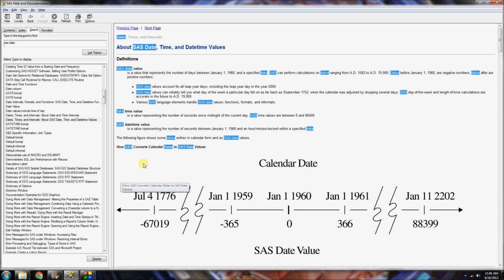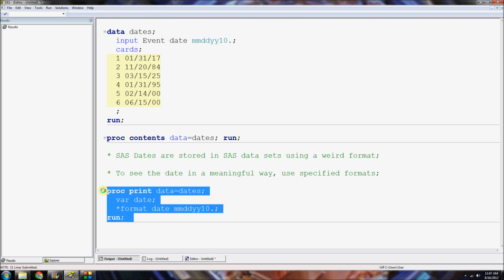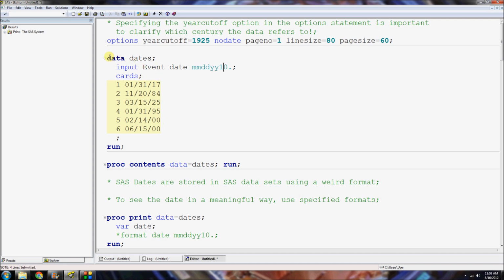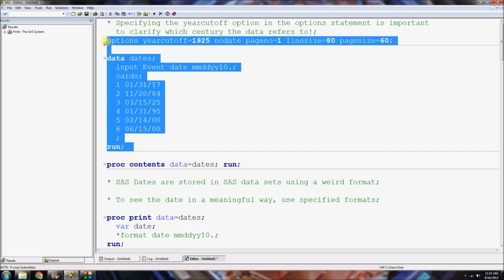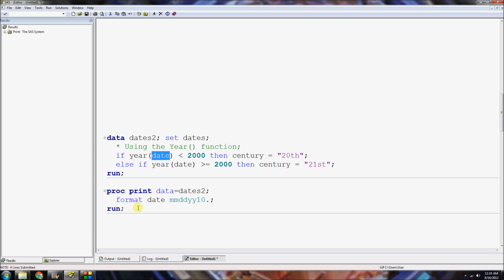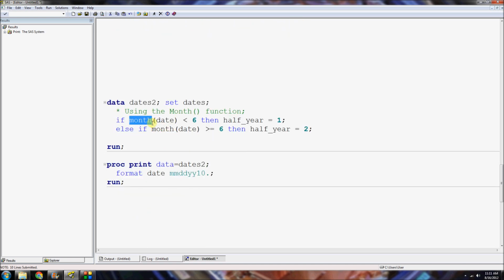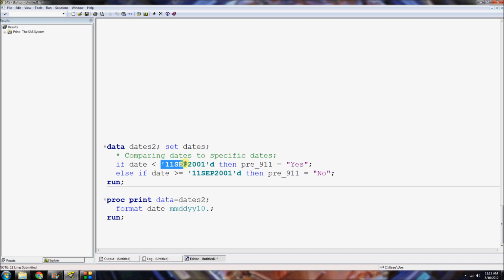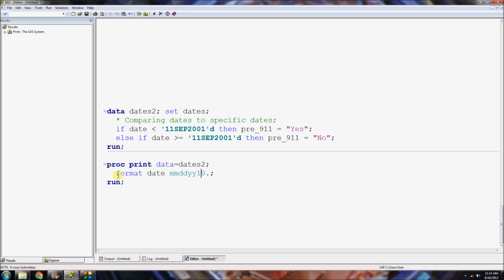How to Use SAS - Special Topic - Working with SAS Datetime Data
Mike's SAS Tutorials - Special Topic Lesson 4 - Working with SAS Datetime Data

This video series is intended to help you learn how to program using SAS for your statistical needs. This special topic lesson introduces the SAS date format and clarifies how to work with it. SAS has it's own methods of working with dates so using date data in SAS isn't intuitive. However, I will show that it is relatively simple once you understand the basic concepts.

Helpful Notes:

1. The yearcutoff option on the options statement specifies which century 2 digit years belong to.

2. The mmddyy10. format applies the mm/dd/yyyy format to date data so it is intuitive and meaningful.

3. The year() and month() functions allow you to extract and manipulate the year or month from a date value. You can also use the day() function to extract and manipulate the day of the date.

4. The 'ddMONyyyy'd format allows you compare date data to specific dates.

Today's Code: (Note that the less than, and greater than symbols were omitted because those characters are not allowed in YouTube video descriptions)

* Specifying the yearcutoff option in the options statement is important
  to clarify which century the data refers to!;
options yearcutoff=1925 nodate pageno=1 linesize=80 pagesize=60;

* Create initial dataset. Note the use of date informat on input statement!;
data dates;
  input Event date mmddyy10.;
  cards;
  1 01/31/17
  2 11/20/84
  3 03/15/25
  4 01/31/95
  5 02/14/00
  6 06/15/00
run;

* When you run the contents procedure, you can see the
  date data is stored as a number (num type);
proc contents data=dates; run;

* SAS Dates are stored in SAS data sets using a weird format;
* To see the date in a meaningful way, use specified formats;
proc print data=dates;
  var date;
  format date mmddyy10.;
run;

data dates2; set dates;
  * Using the Year() function;
  if year(date) x 2000 then century = "20th";
  else if year(date) x 2000 then century = "21st";

  * Using the Month() function;
  if month(date) x 6 then half_year = 1;
  else if month(date) x 6 then half_year = 2;

  * Comparing dates to specific dates;
  if date x '11SEP2001'd then pre_911 = "Yes";
  else if date x '11SEP2001'd then pre_911 = "No";
run;

proc print data=dates2;
  format date mmddyy10.;
run;